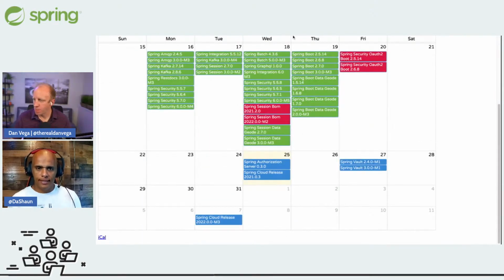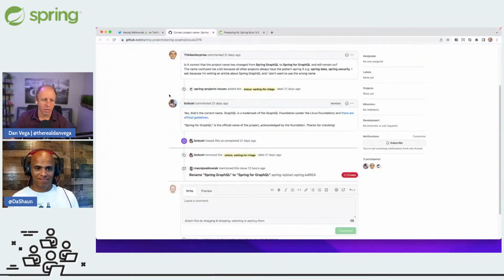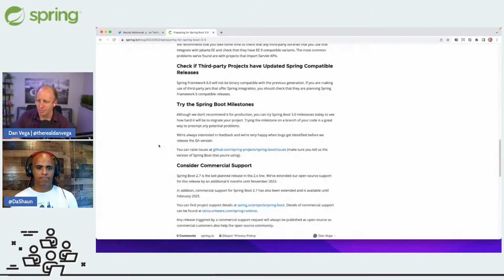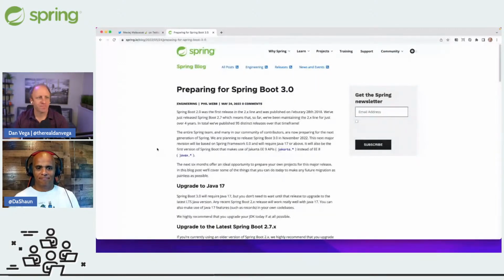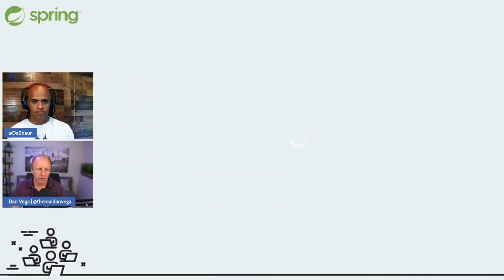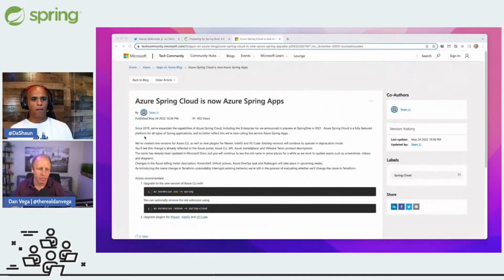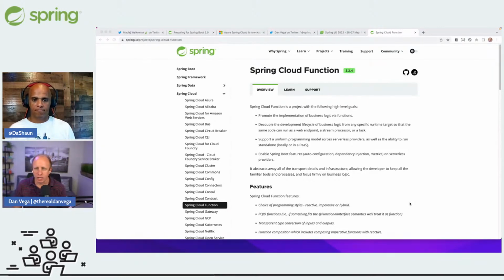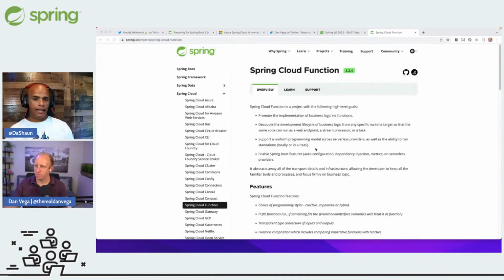Spring Office Hours: Episode 05 - Preparing for Spring Boot 3.0